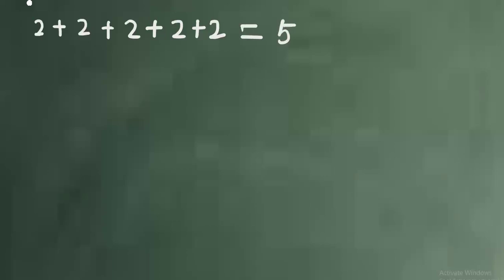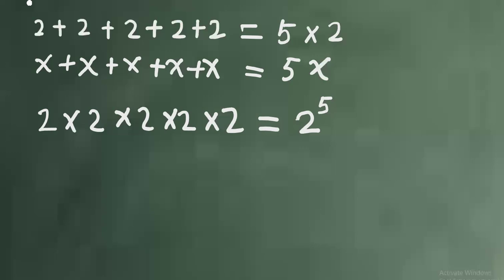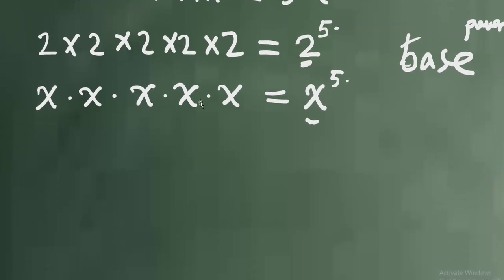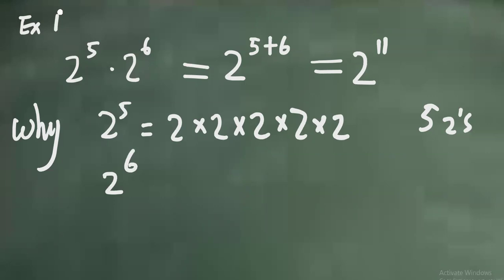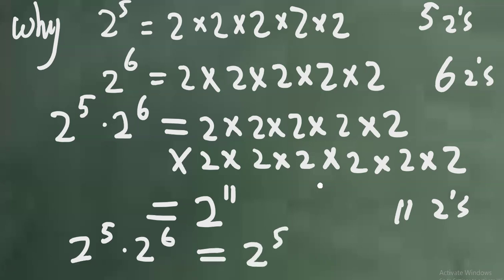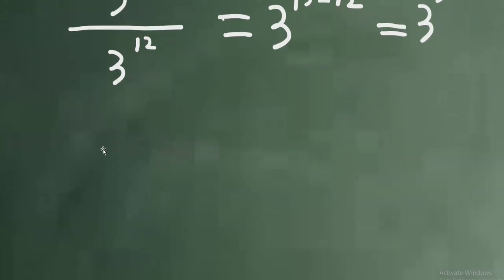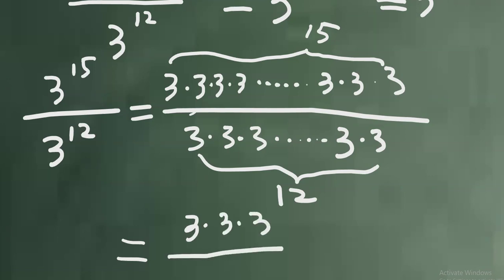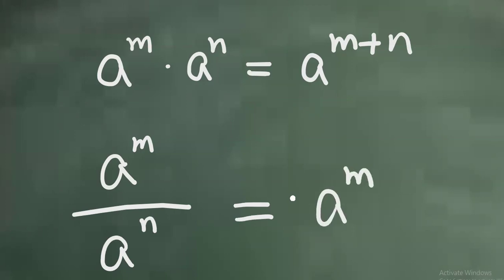Integer Exponents Multiply & Division 1